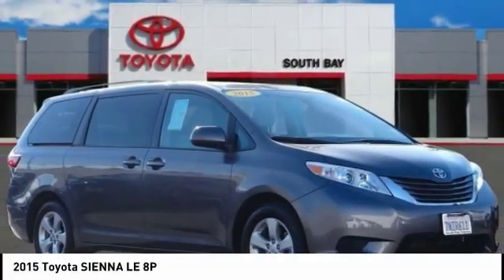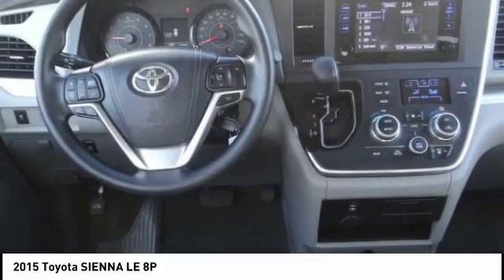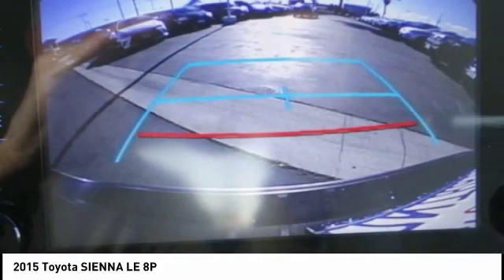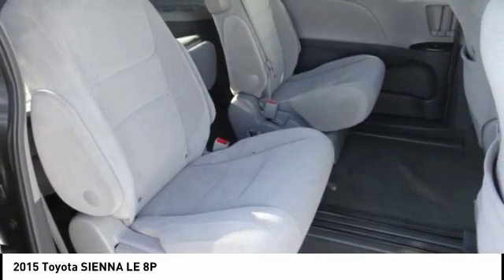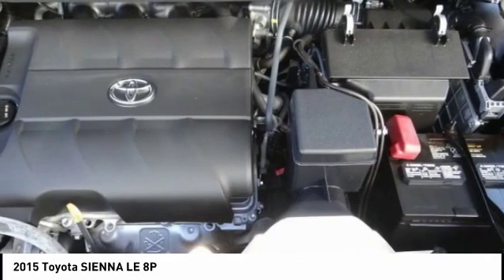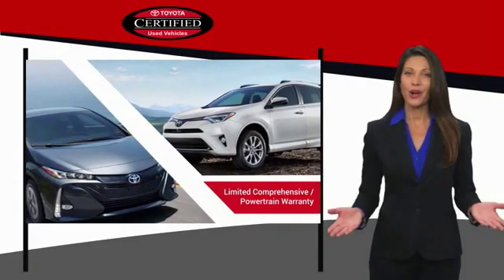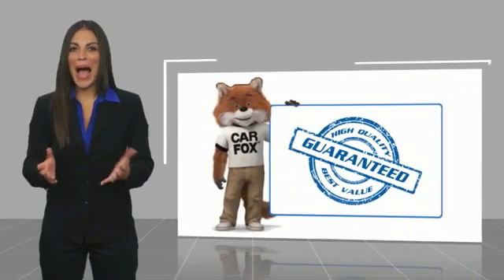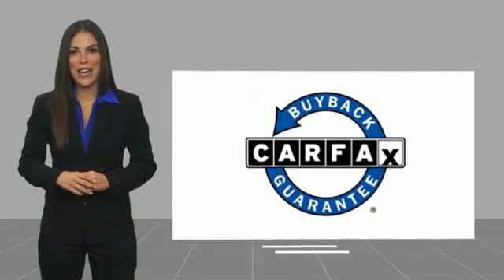2015 Toyota SIENNA Gardena,Torrance,Hawthorne,Carson,Compton 252156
2015 Toyota SIENNA LE 8P

SOUTH BAY TOYOTA, PROUDLY SERVING GARDENA, TORRANCE, HAWTHORNE, CARSON, COMPTON, AND SURROUNDING CALIFORNIA LOCATIONS THIS GRAY 2015 Toyota SIENNA IS EQUIPPED WITH A 3.5L DOHC V6 SMPI, AUTOMATIC TRANSMISSION, AND RECEIVES AN ESTIMATED . CONTACT SOUTH BAY TOYOTA TO SCHEDULE A TEST DRIVE AND TAKE THIS 2015 Toyota SIENNA HOME TODAY, OR VISIT OUR SHOWROOM CONVENIENTLY LOCATED AT 18416 SOUTH WESTERN AVE GARDENA CALIFORNIA 90248. Recent Arrival! Priced below KBB Fair Purchase Price! Clean CARFAX. Back Up Camera, Bluetooth, 3rd row seats: split-bench, 4-Wheel Disc Brakes, ABS brakes, AM/FM radio: SiriusXM, Anti-whiplash front head restraints, Automatic temperature control, Brake assist, Dual front impact airbags, Dual front side impact airbags, Electronic Stability Control, Exterior Parking Camera Rear, Front anti-roll bar, Front wheel independent suspension, Heated door mirrors, Knee airbag, Low tire pressure warning, Occupant sensing airbag, Overhead airbag, Panic alarm, Power door mirrors, Radio: AM/FM/HD/CD w/6 Speakers, Rear air conditioning, Rear anti-roll bar, Speed control. Certified. Predawn Gray Mica 2015 Toyota Sienna LE 7 Passenger FWD 6-Speed Automatic Electronic with Overdrive 3.5L V6 SMPI DOHC Toyota Certified Used Vehicles Details: * Transferable Warranty * Powertrain Limited Warranty: 84 Month/100,000 Mile (whichever comes first) from original in-service date * Warranty Deductible: $50 * Vehicle History * Roadside Assistance for 1 Year * 160 Point Inspection * Roadside Assistance * Limited Warranty: 12 Month/12,000 Mile (whichever comes first) from certified purchase date Awards: * 2015 KBB.com Best Resale Value Awards * 2015 KBB.com 15 Best Family Cars It's Time to SAVE at South Bay! Call today! Reviews: * Available eight-passenger seating; comfortable and far-sliding second-row seating; high-quality interior; user-friendly controls; available all-wheel drive. Source: Edmunds * Families always have somewhere to go, and the Toyota Sienna can help you keep up. It is a stylish choice designed as much for parents as it is for the kids, as it has a forward-leaning, athletic stance, with aerodynamic and attractive body sculpting. It handles more like a performance car and less like the people movers you might be used to. Available in five models: L, LE, SE, XLE and Limited, all share a 3.5L 266hp V6 engine paired with a 6-speed automatic Transmission. All models come standard with Front-wheel drive, but All-Wheel Drive is an available option on the LE, XLE and Limited trims. The FWD gets an EPA estimated 18 MPG City and 25 MPG hwy, and the AWD gets 16 MPG City and 23 MPG hwy. Depending on Trim, the Sienna can hold 7-8 people as a two-wheel drive, and 7 if you get all-wheel drive. Based on seating configurations and how many people are in the vehicle, cargo room in the Sienna varies from over 39 cubic feet up to 150 cubic feet. The base L Trim comes generously appointed with items like Dual Sliding Side Doors, a 60/40 Split and Stow 3rd Row seat, Three-zone air conditioning, and Cruise control. Based on which you select, the higher trims can offer possibilities like a Sport mesh front grille, Power lift gate, and Perforated leather-trimmed seats. Plus, the optional Display Navigation with Entune App Suite is available. It includes a 6.1-inch touch-screen with integrated backup camera display, HD Radio, auxiliary audio jack, hands-free phone capability, and music streaming via Bluetooth. Also, available are apps like Bing, OpenTable, Pandora, and real-time info like traffic, weather, and fuel prices. Another great option is the incredible Dual-View Entertainment Center with 16.4-in. display. Source: The Manufacturer Summary